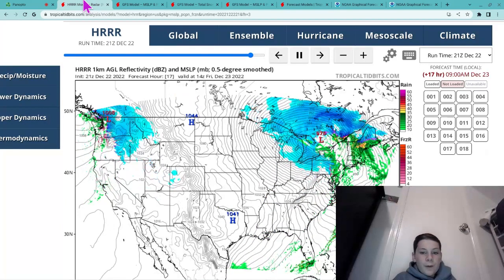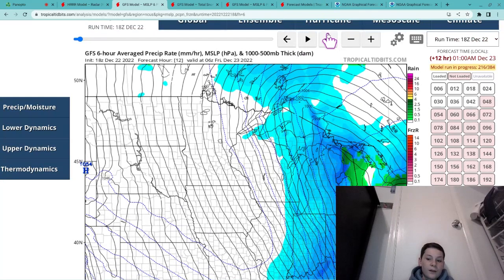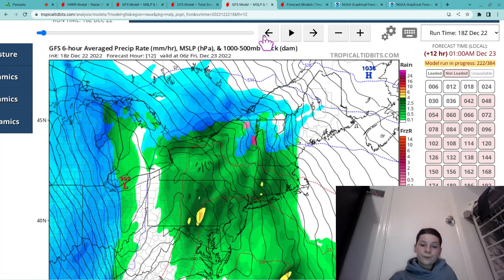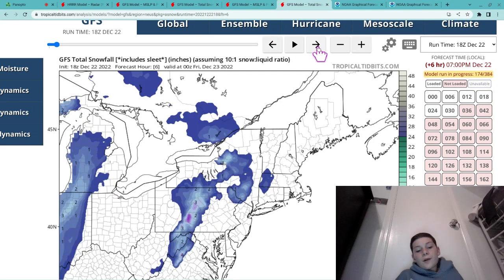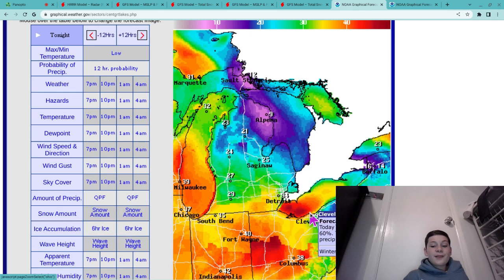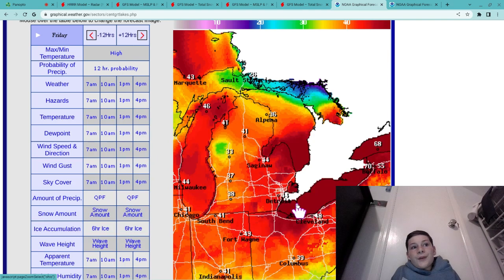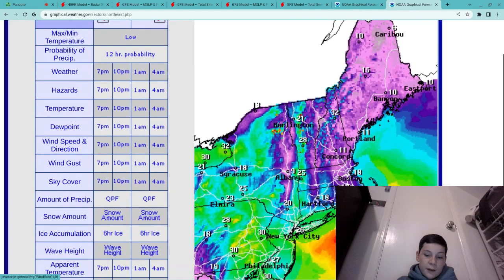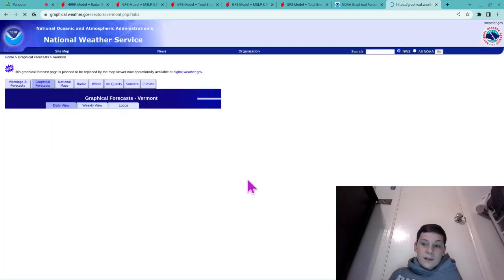Major Winter Storm Elliott update! extremely strong winds tomorrow! - 12/22/22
Watch this video to know what to expect from winter storm Elliott